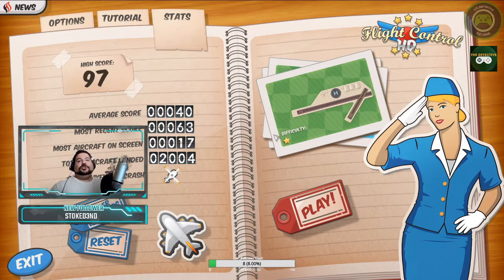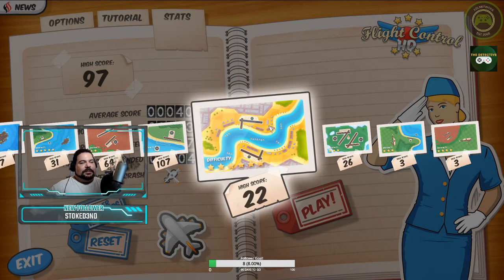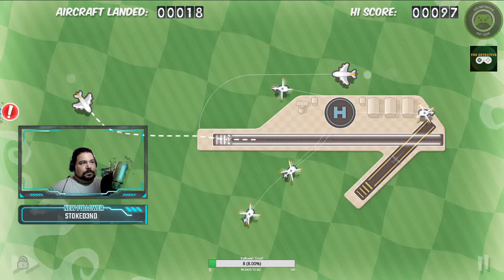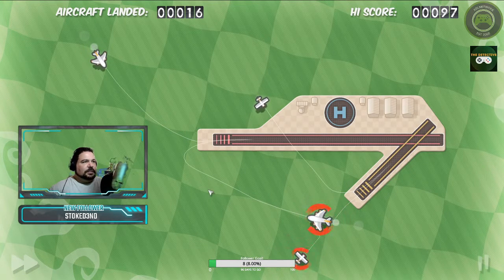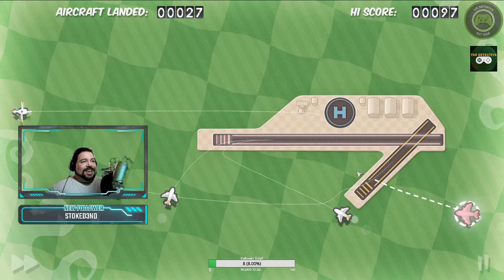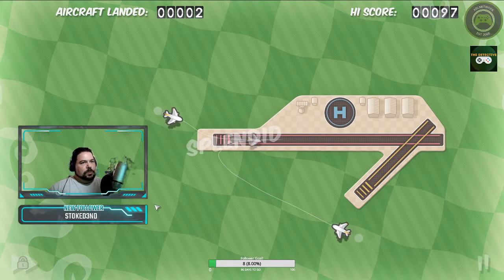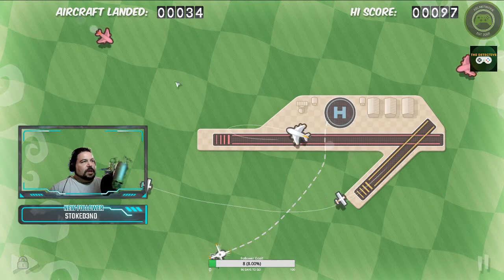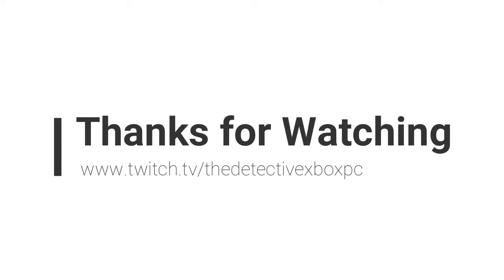Steam Backlog Series: Flight Control HD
Check out the first 10 minutes of Flight Control HD. This is the next game of the Steam Backlog Series.

This series has me going through my Steam back log and streaming each game for about an hour. I have hundreds of games I've collected over the years through purchases, Humble Bundles and giveaways that I've never played and some that I have.